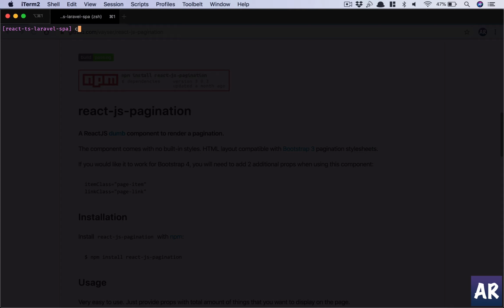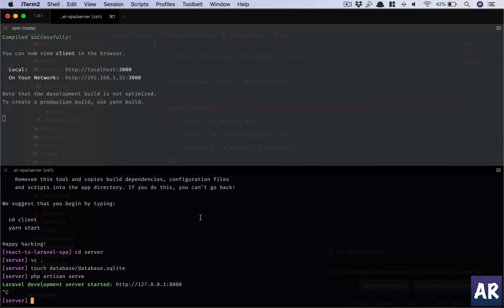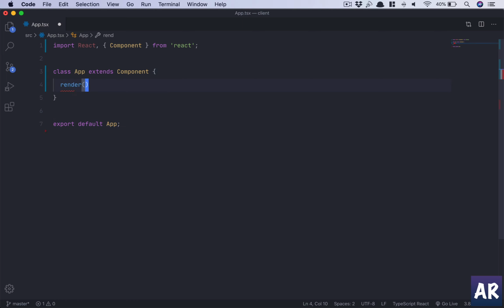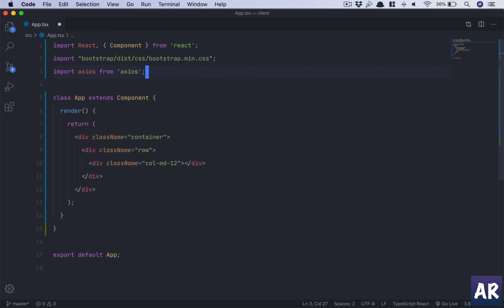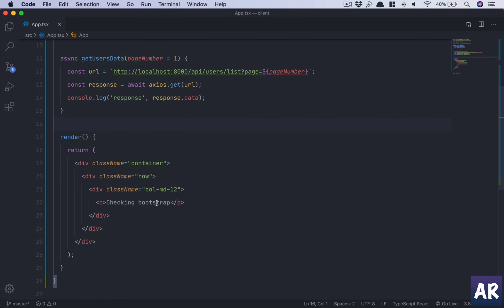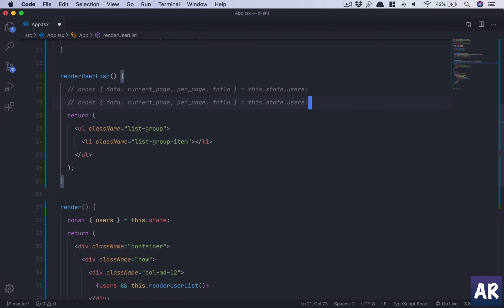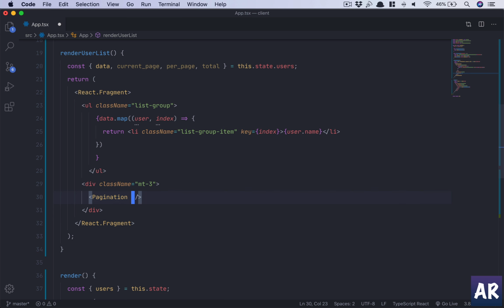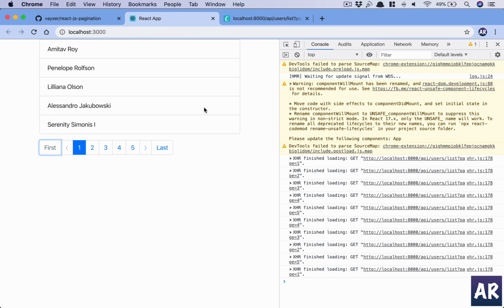Pagination with React JS and Laravel API - Implement pagination in React JS with Laravel backend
In this video, I will show you how to implement pagination inside your React JS front end application with a Laravel backend. We will be using the react js pagination package from npm repository which is very easy to use and you will get a bootstrap friendly pagination.